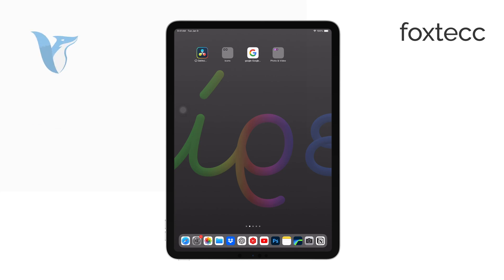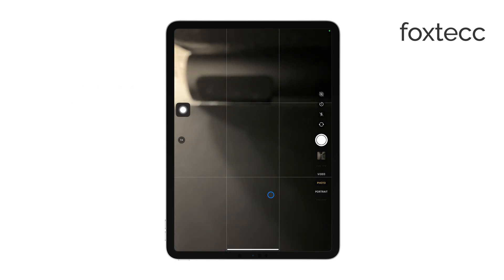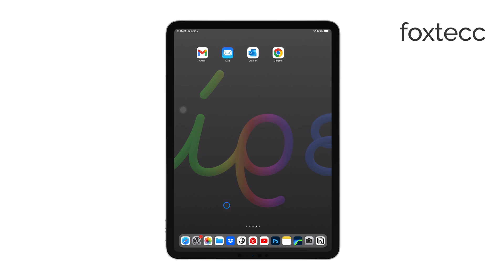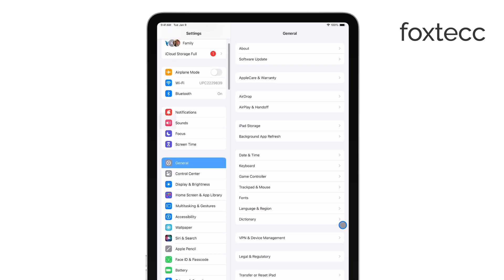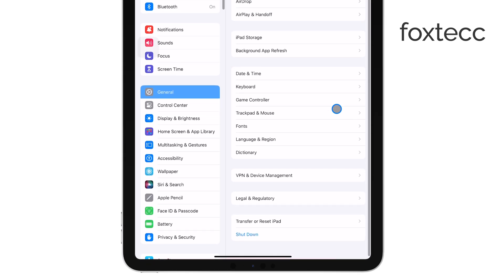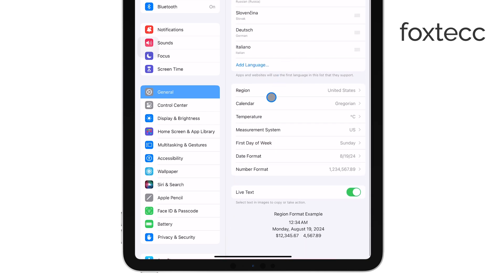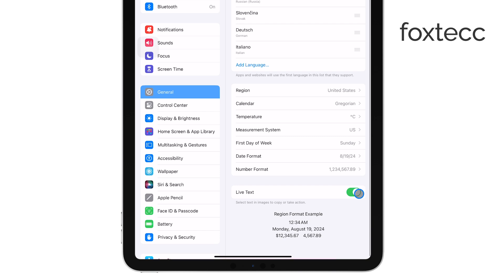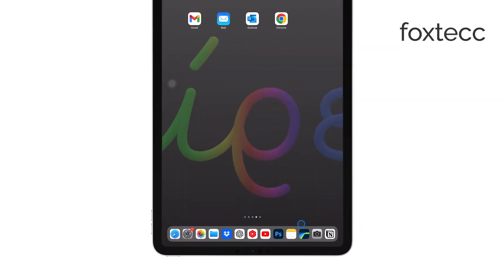How to Disable Scan Text on iPad (tutorial)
In this video, I'll guide you through the steps to disable the Scan Text feature on your iPad. Learn how to turn off this feature for a more streamlined experience when using the camera or apps that utilize text scanning.